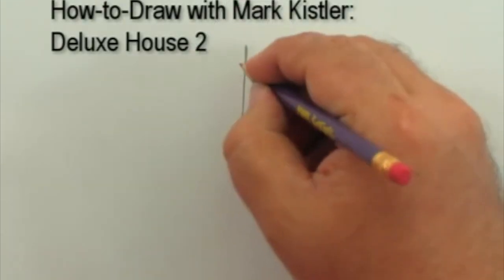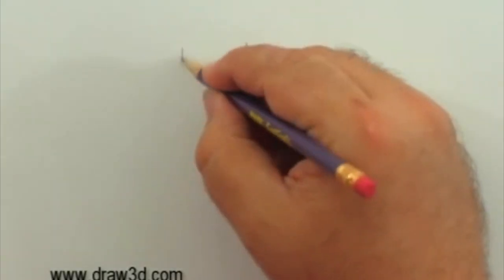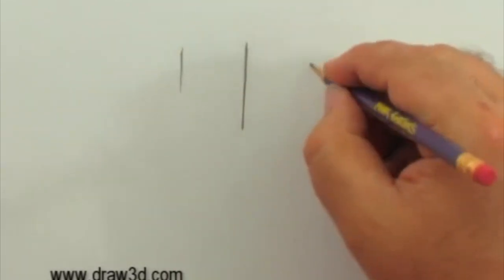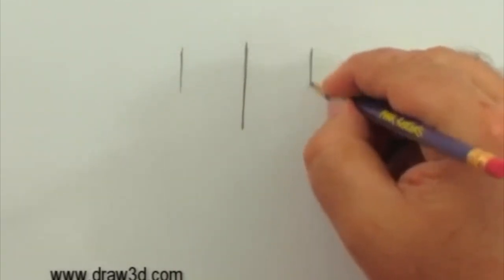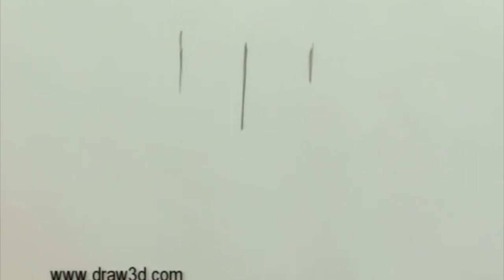New How To Draw A Deluxe House